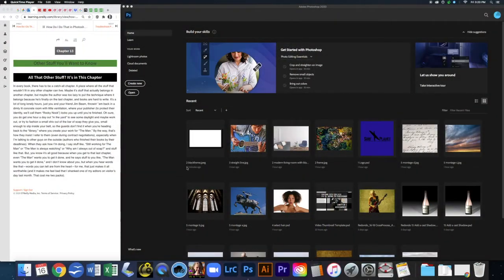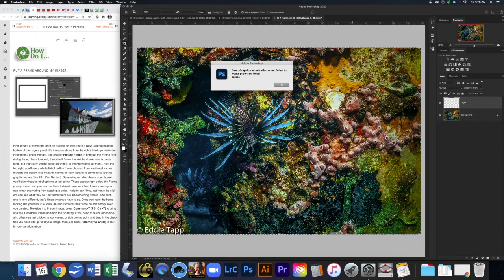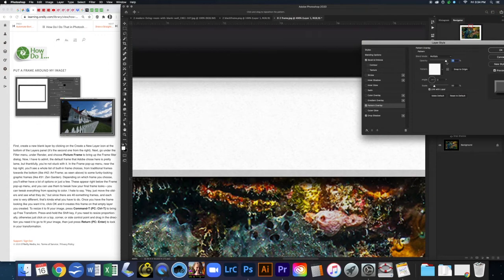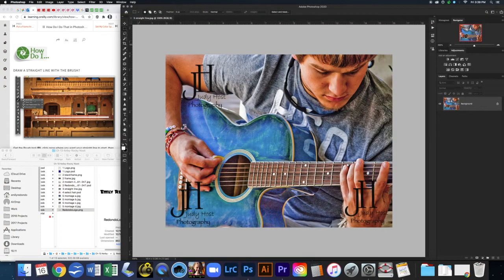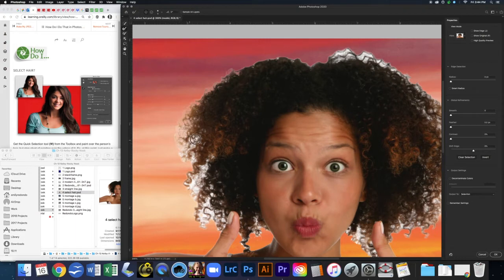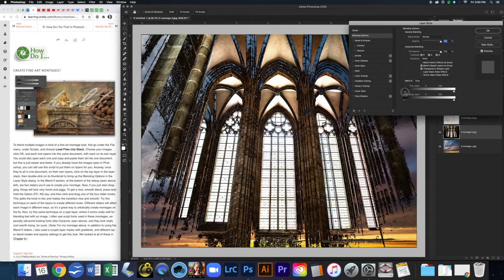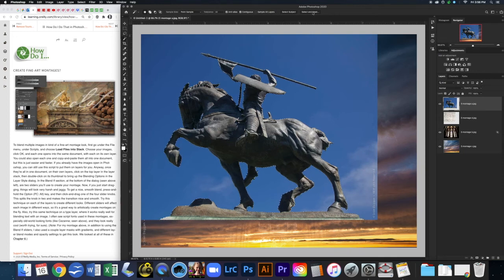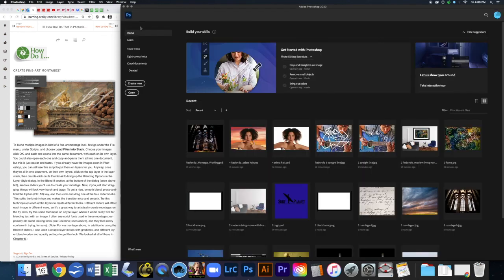Ph12 Ch13 Assignment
In this video, I'll walk you through your Chapter 13 Assignment.